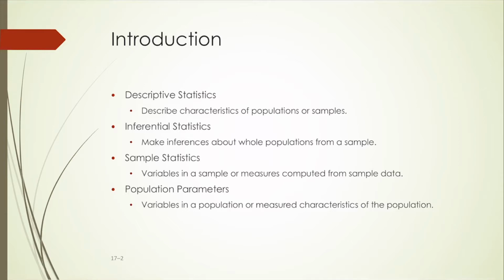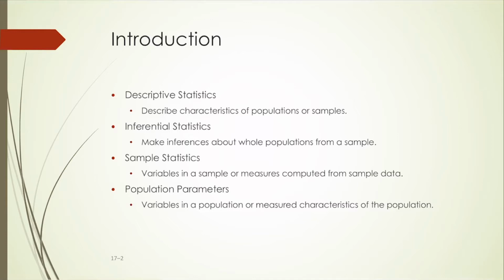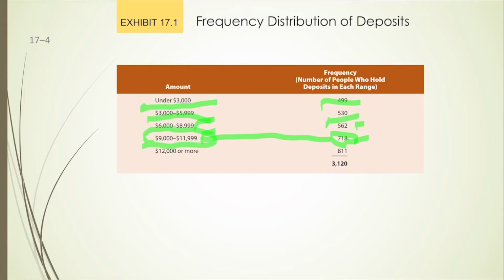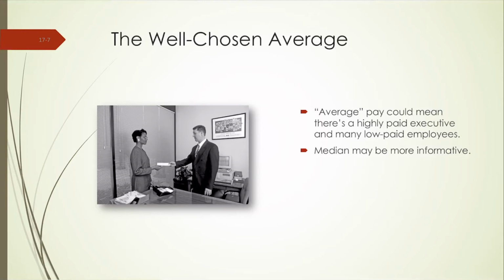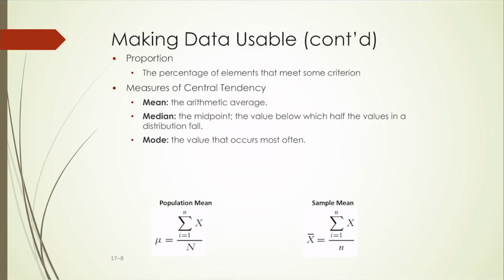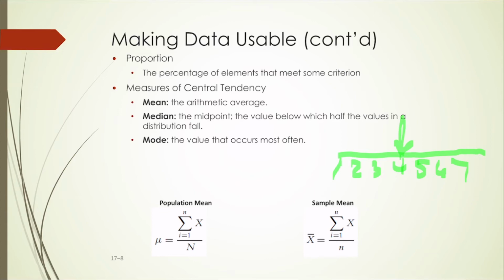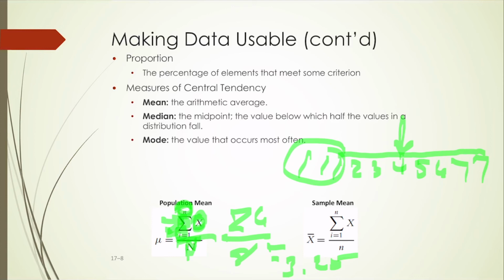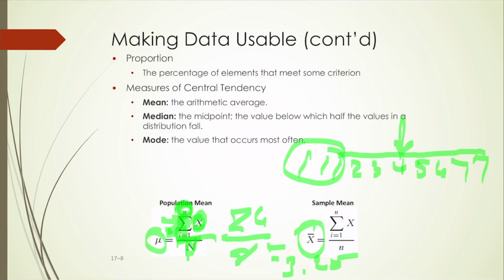BU4883 WK 9 CH17 TUES